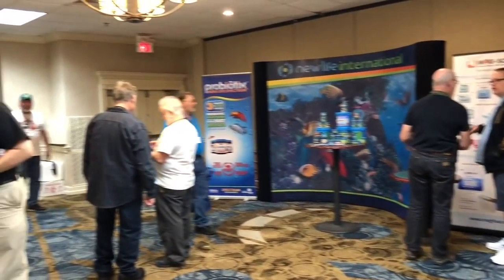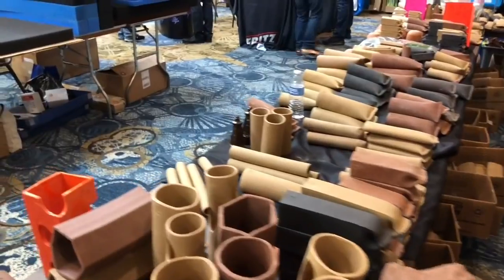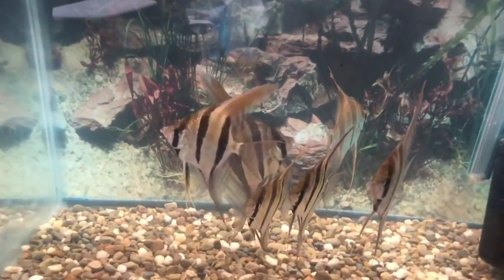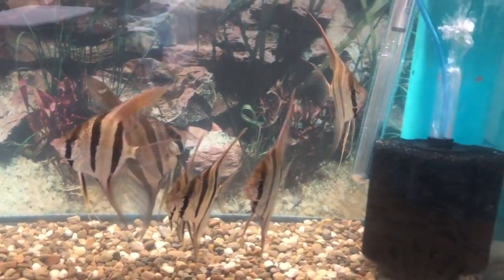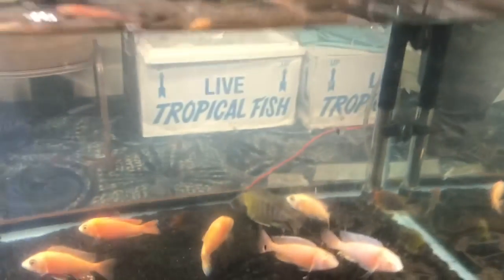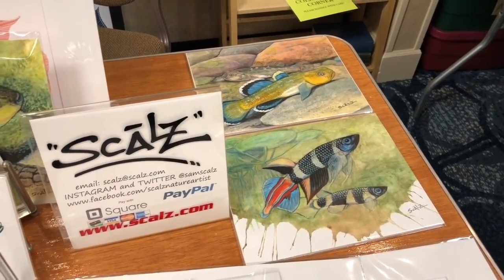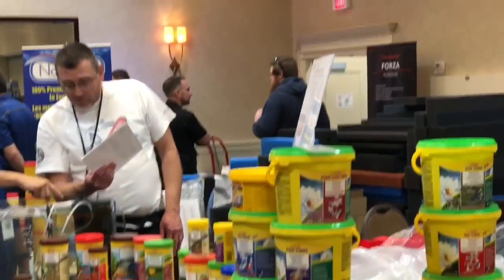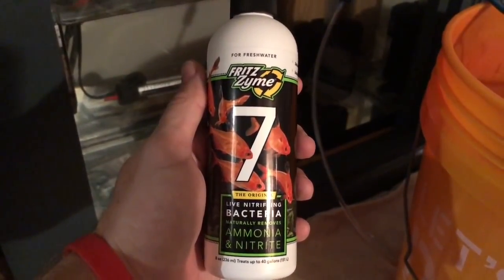OUR TRIP TO THE OHIO CICHLID EXTRAVAGANZA 2018 | NEW FISH? Feat- PittsburghPets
This weekend we attended the 2018 Ohio Cichlid Association Extravaganza in Cleveland, Ohio.

At the event vendors were selling filters, heaters, food & of course fish! Imperial tropicals were there as well as Mike's Cichlids.

The event also had a huge fish auction on the Sunday as well as a show fish competition including african cichlids, american cichlids & Pleco's throughout the weekend! Some of these fish were crazy!

I picked up many fish at the event that I'll show you in an upcoming video! We also met Jay Wilson for the first time in person while he was there supporting Fritz Aquatics.

Thanks!

Music Info-

Thanks to NoCopyRightMusic for the songs used!